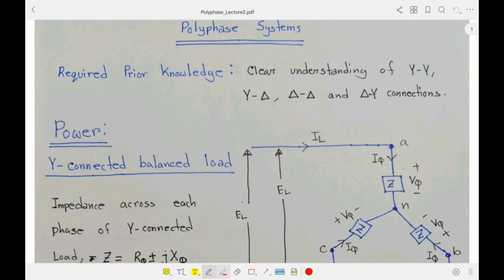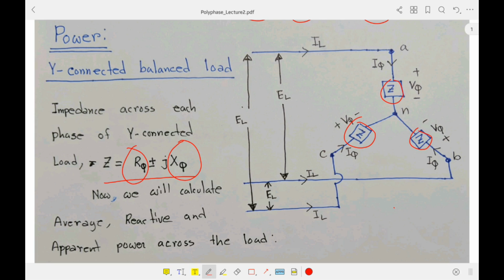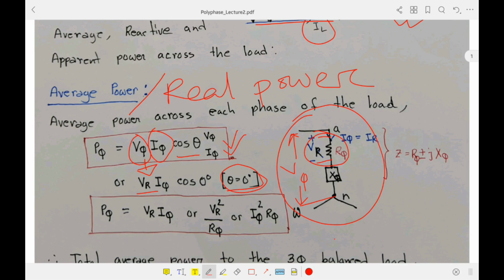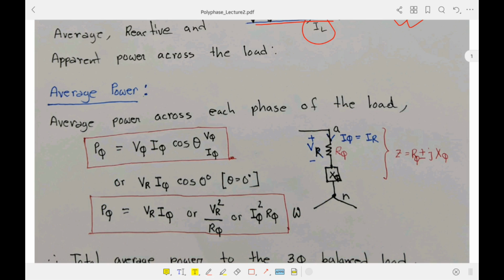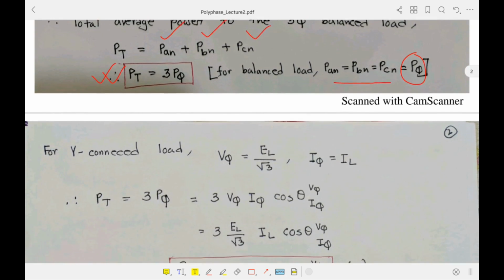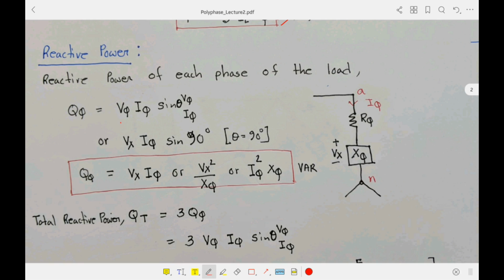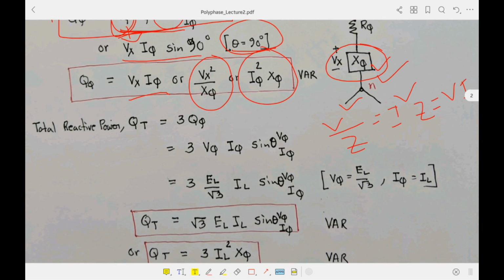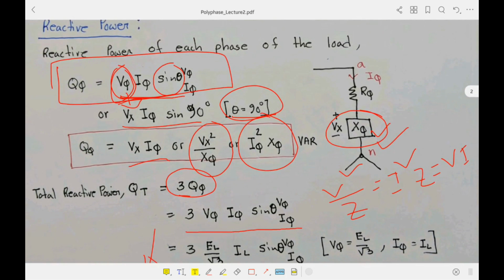Power in Three-Phase Systems || Part-1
-- Average or Real Power
-- Reactive Power
-- Apparent Power
-- Power Factor